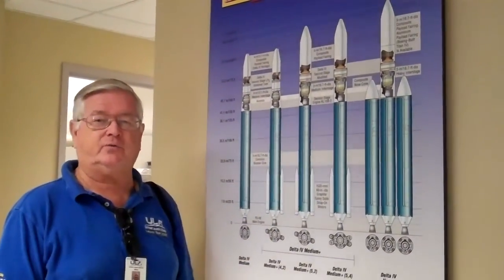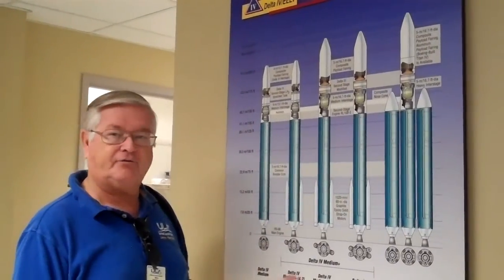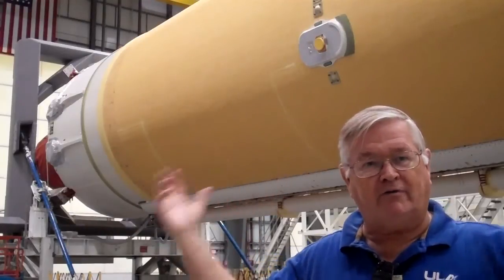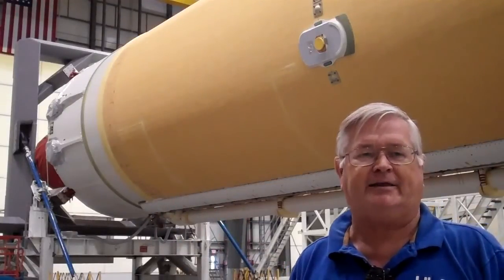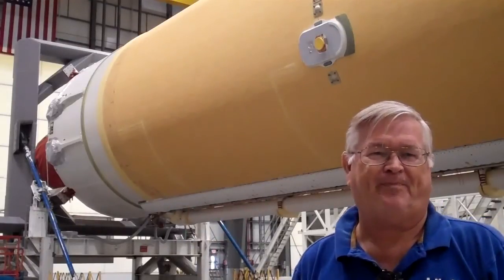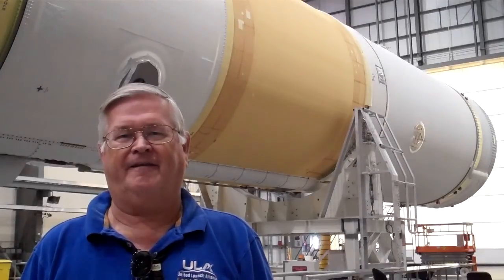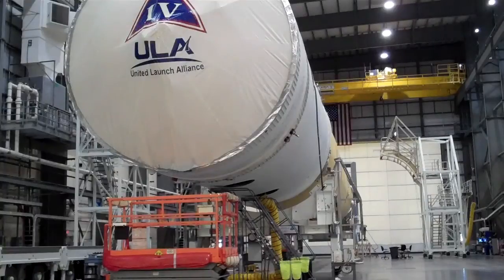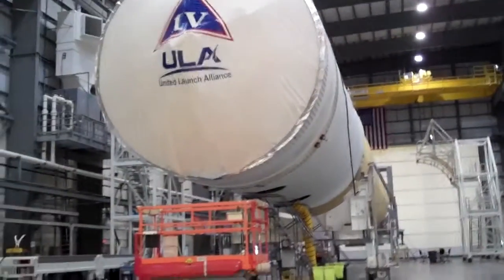United Launch Alliance's HIF